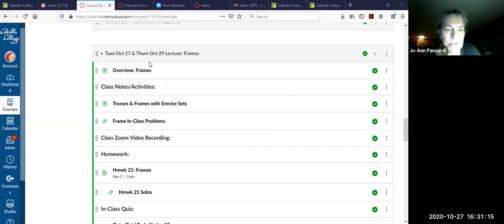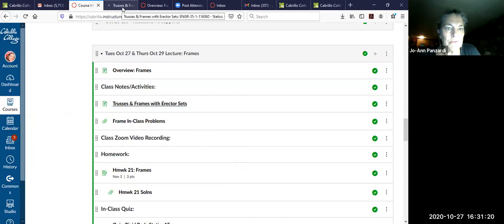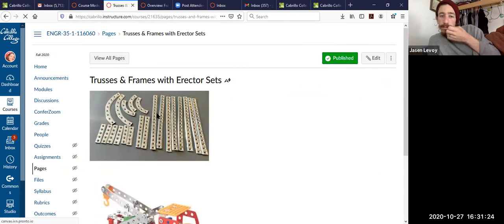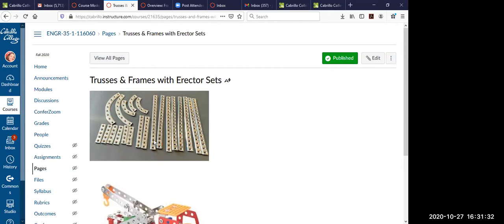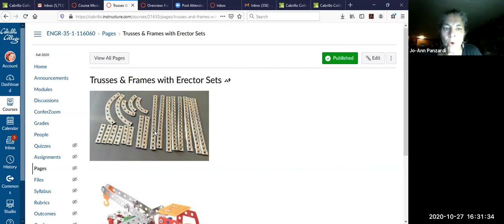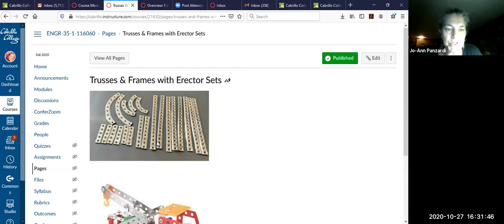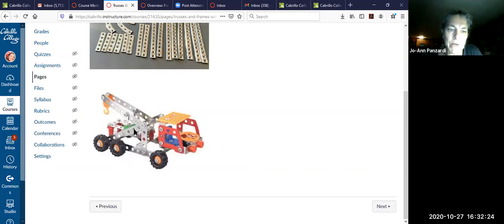Lecture 18 Frames